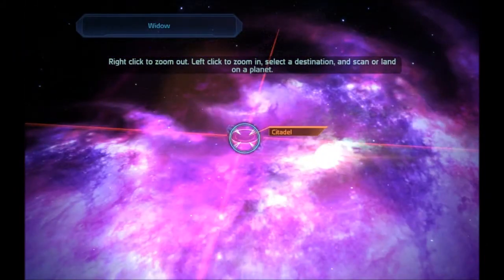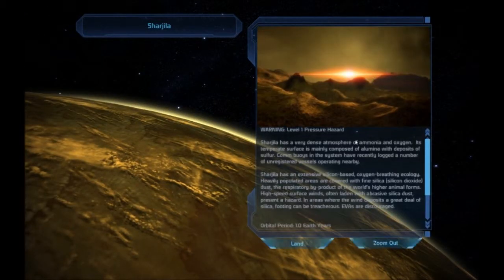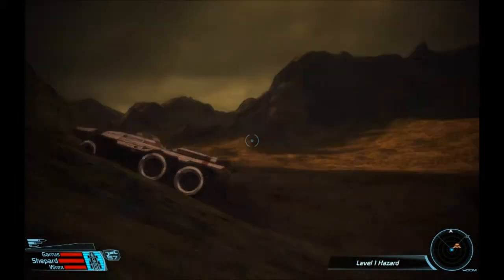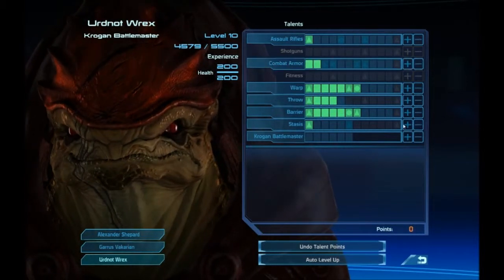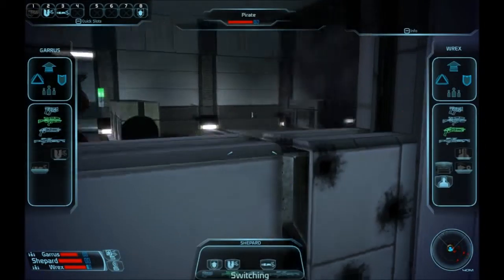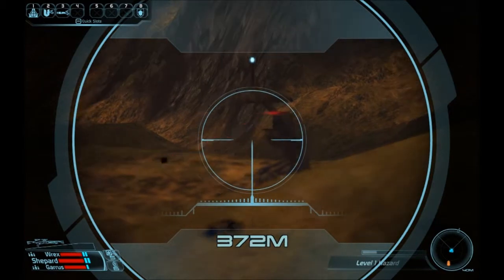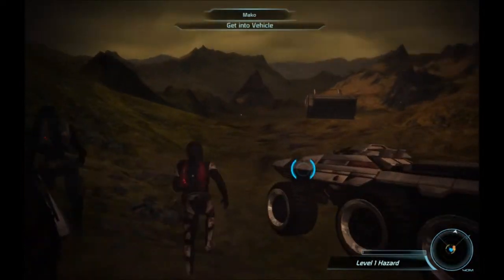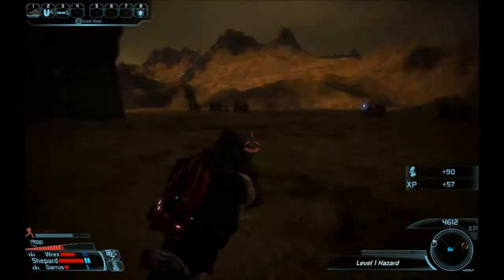Mass Effect Let's Play Episode 16: Mako Fail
A series where I play Mass Effect and talk about the contents therein. I'm attempting to seriously analyze aspects of the game, from the gunplay to the inventory system and the story, while still maintaining significant entertainment value.

Don't forget to tell your friends! Facebook it, tweet it, all that awesome stuff!

Make sure to comment if you have anything to say, positive or negative! I can't make it better if you don't give me feedback :)

Check out my Twitter, and feel free to say hi! (Made it to triple digits!)